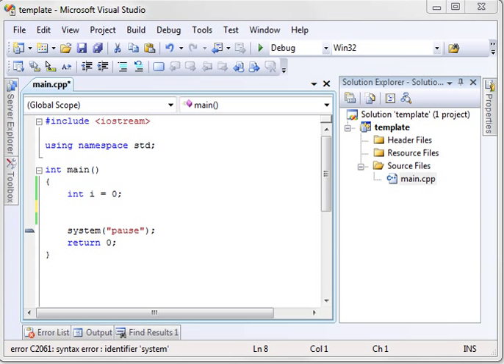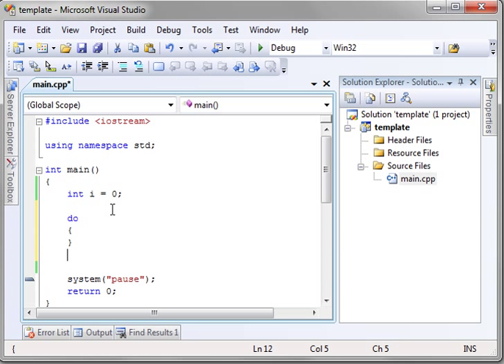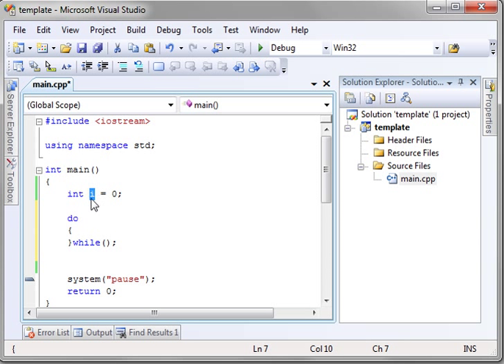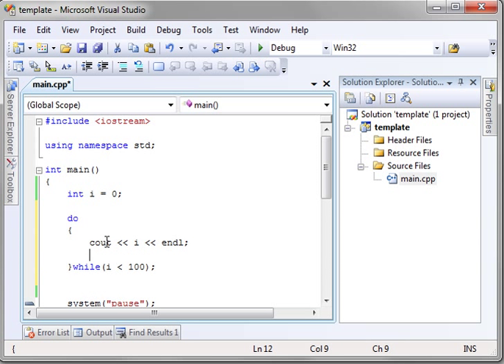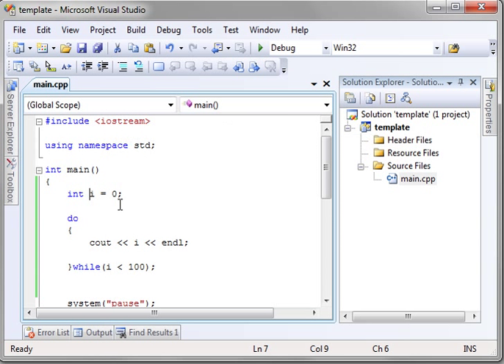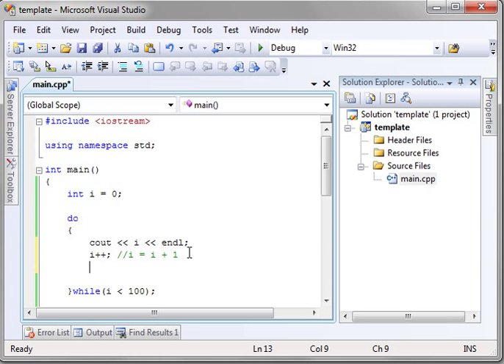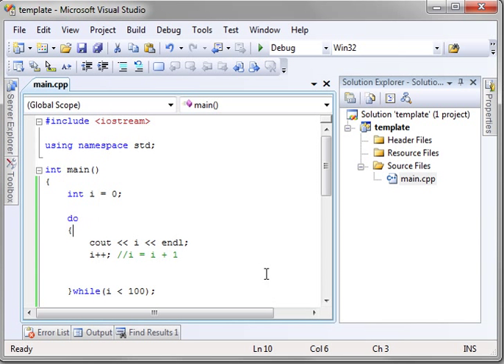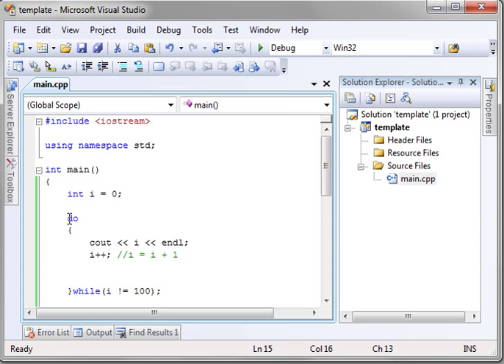C++ 13 - DO WHILE loop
The c++ do while loop